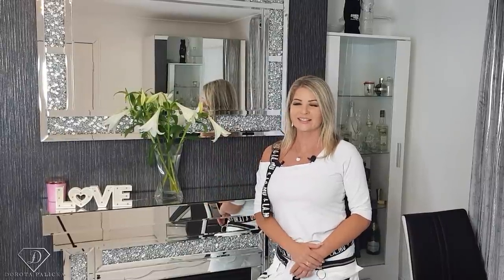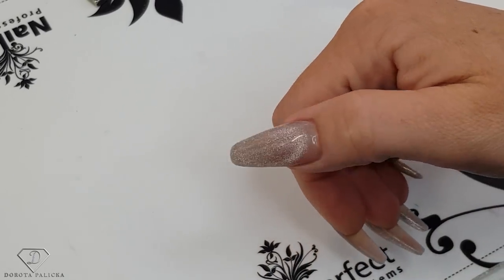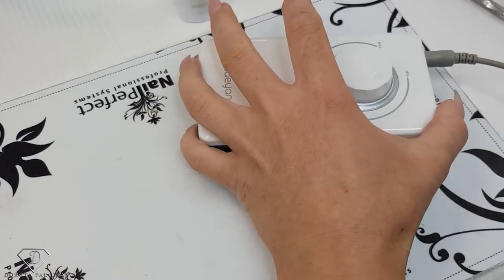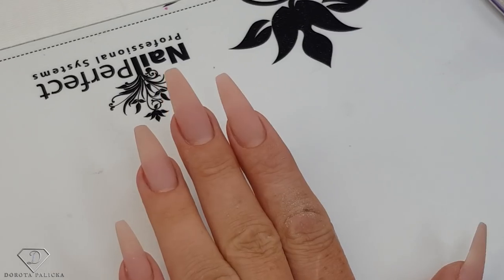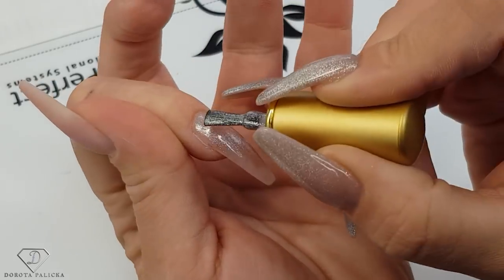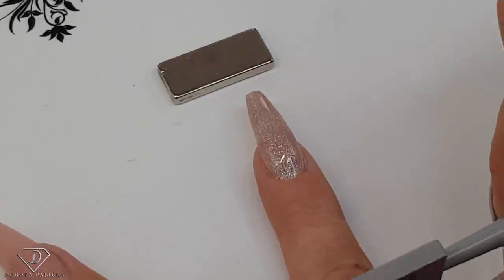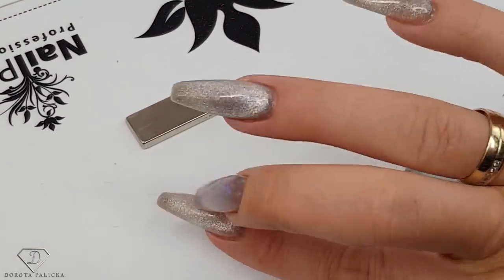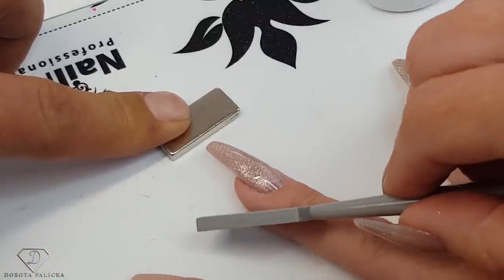Tiger eye. Doing cuticle work on my nails with E-file and new cat eye nail art. Snowlight Cat Eye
Hi in this bail tutorial I will show you how to do Snowlight cat eye nail art. New cat eye design and my cuticle work.